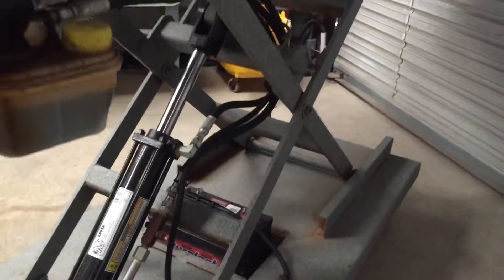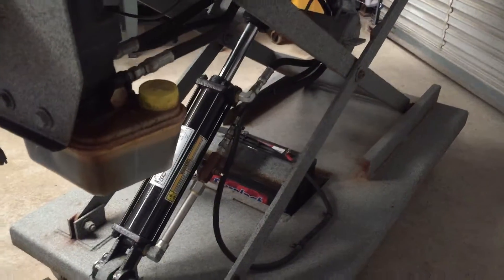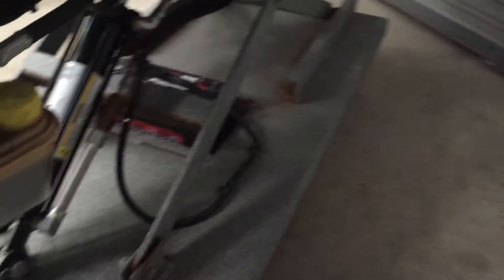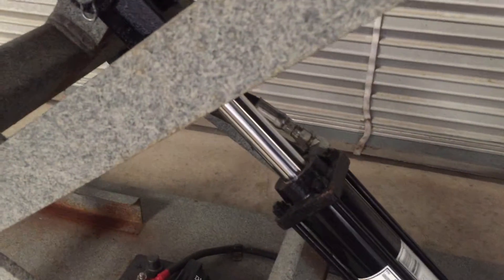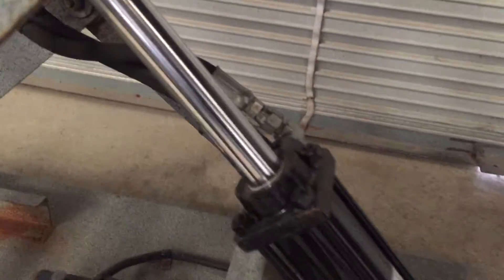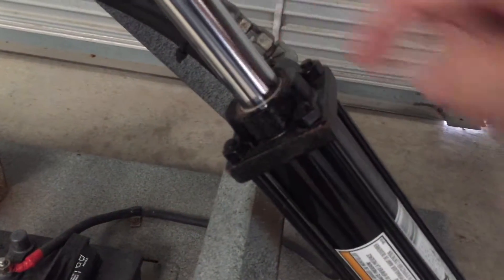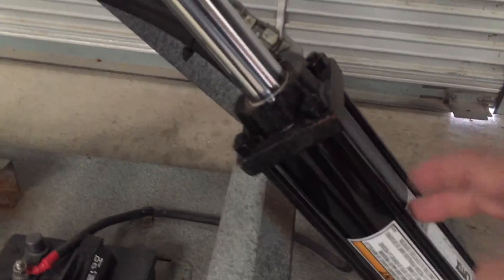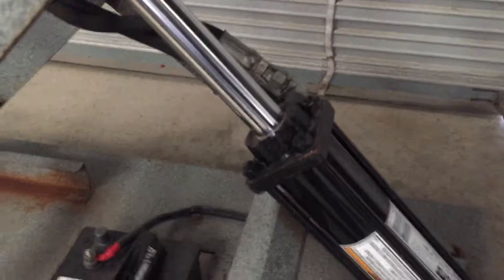Hydraulic cylinder finished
Finished replacing hydraulic cylinder